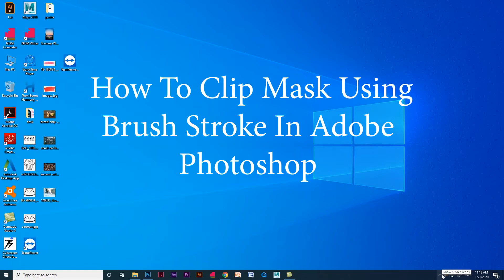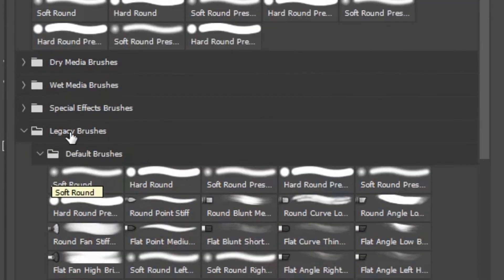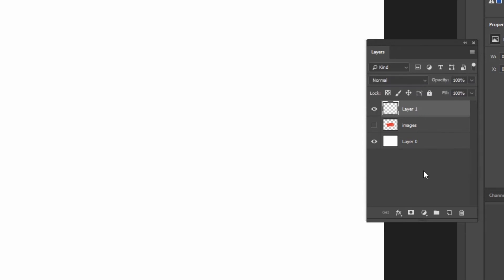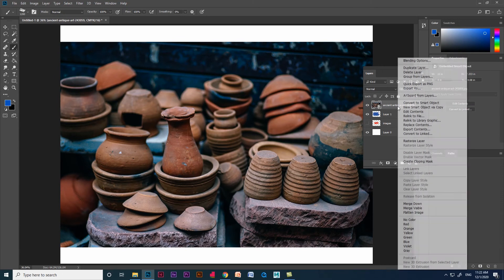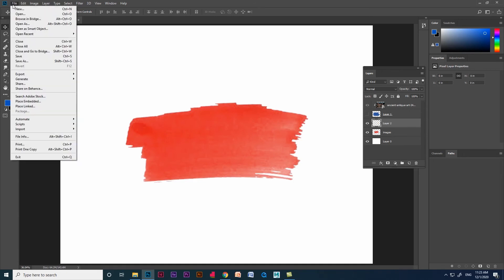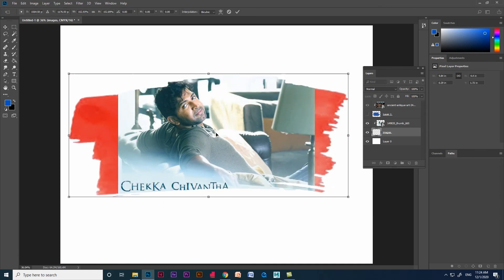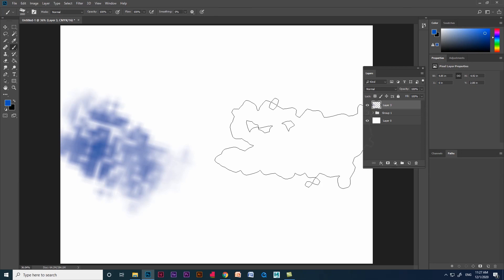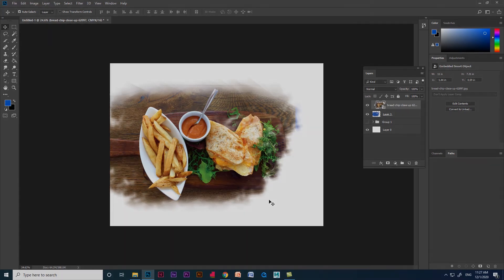use brush stroke clip masking - Photoshop Tutorial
Masking is the Important topic in photo shop and illustrator here in this video I have explained how to Use brush stroke and png images and mask an image